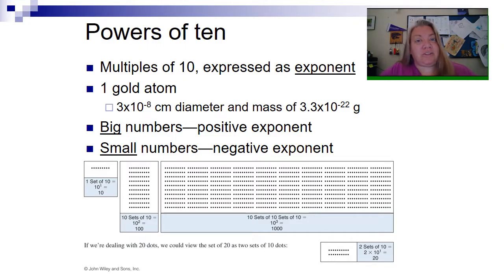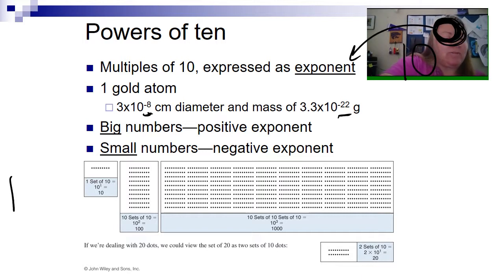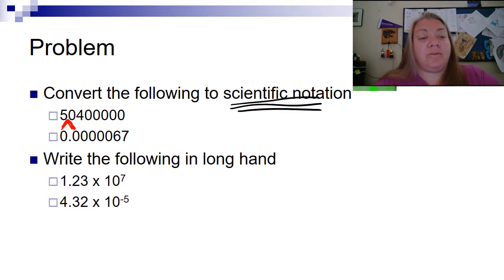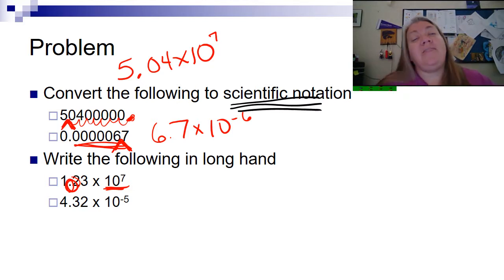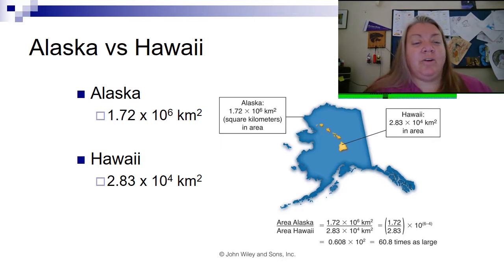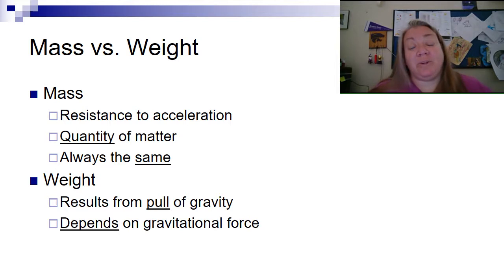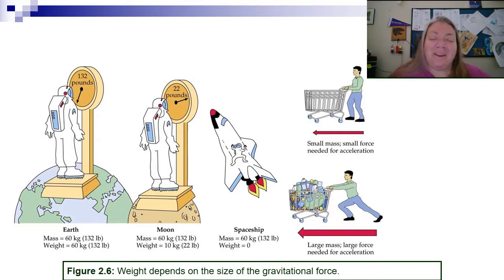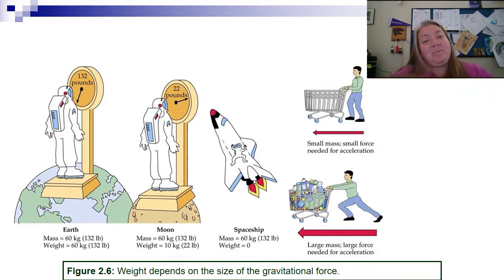ch02 atoms and elements video part 2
Ch 2 part 2--Review of scientific notation and the difference between mass and weight